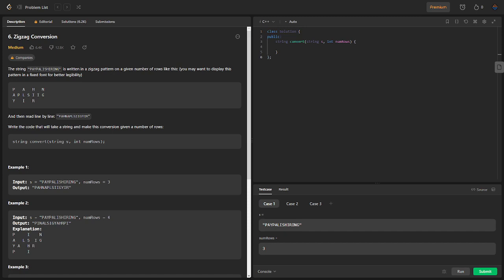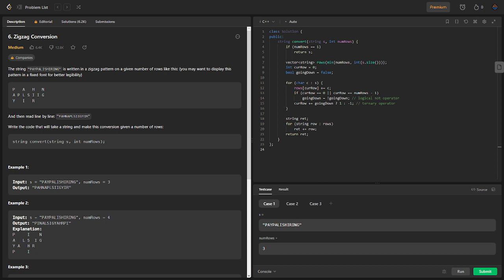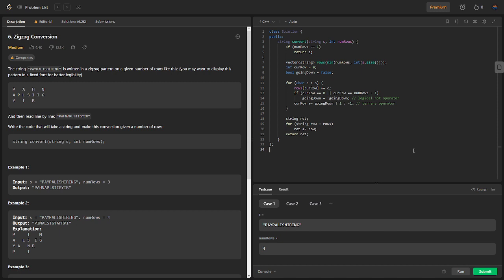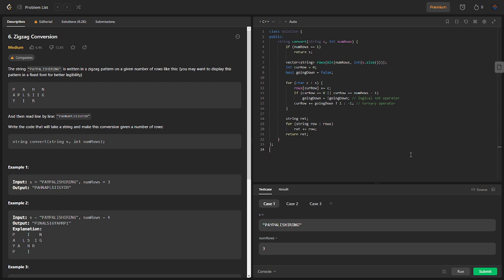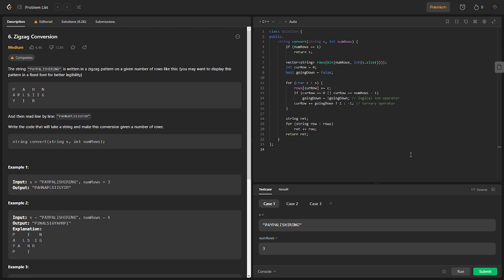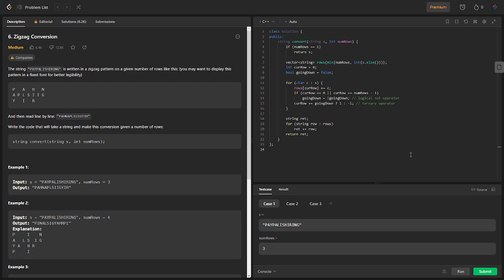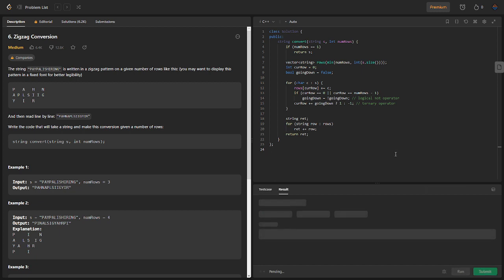Solve Zigzag Conversion in C++ | LeetCode #6, Step-by-Step Solution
Join us in this comprehensive tutorial as we explore a C++ solution to convert a given string into a ZigZag pattern with a specified number of rows. We provide a detailed explanation of each line of code, clarifying the purpose and significance of each step. Learn how to efficiently construct the ZigZag pattern using a vector of strings and handle special cases with ease. Whether you're a beginner or an experienced programmer, this video will enhance your understanding of string manipulation and pattern generation in C++.